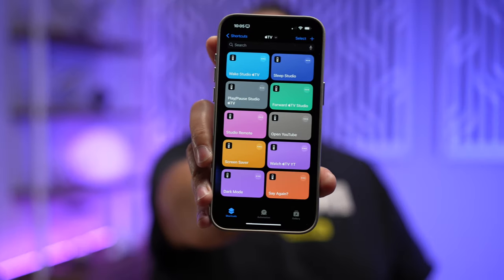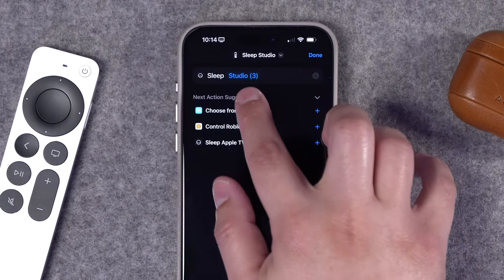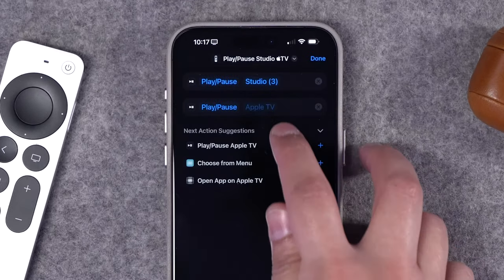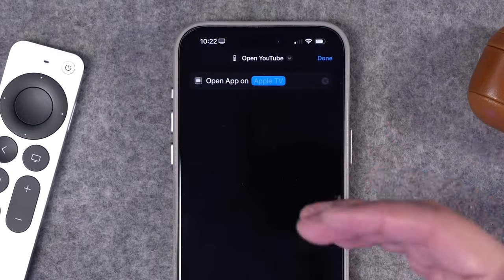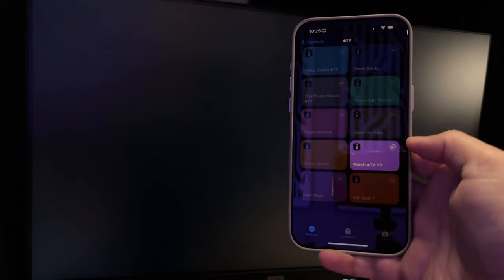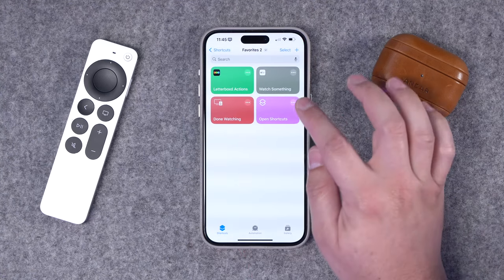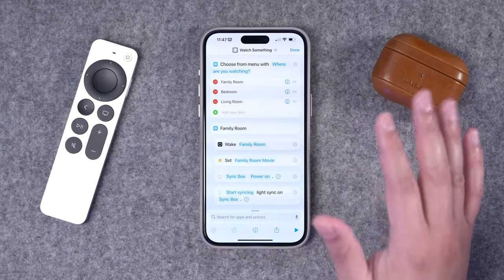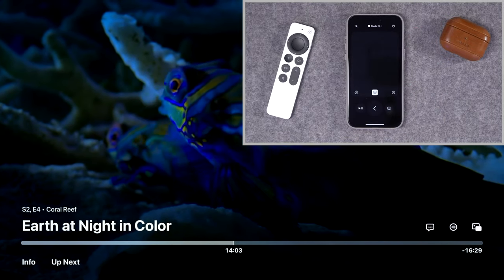10 Easy Shortcuts to Automate Your Apple TV!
Enhance your Apple TV experience with these 10 easy-to-build Shortcuts! From waking your TV to launching apps and controlling playback, these automations make your TV viewing even better.

📺 Videos Mentioned

Chapters

00:00 Introduction
00:25 Wake Apple TV
00:57 Sleep Apple TV
01:58 Pause and Resume
02:24 Skip Forward / Back
02:49 Open Apple TV Remote
03:04 Open Apple TV App
03:31 Apple TV Screensaver
03:43 YouTube App Automation
04:47 Apple TV Action Button
05:21 HomeKit + Apple TV Actions
06:33 Apple TV Captions